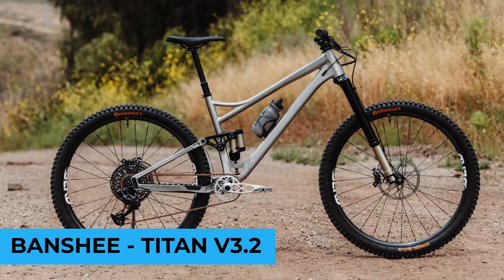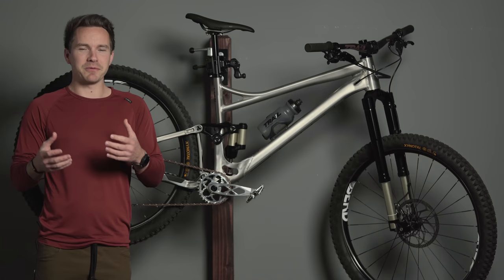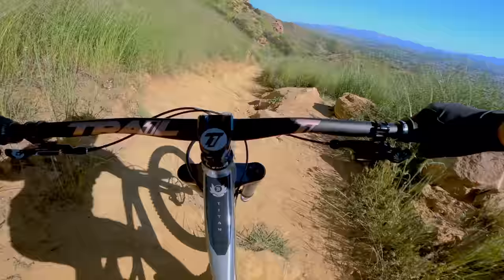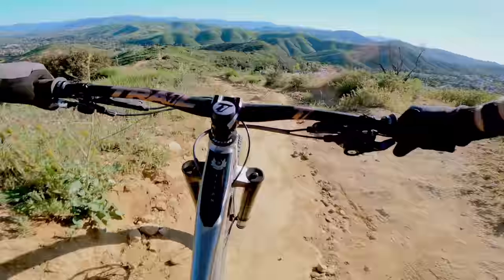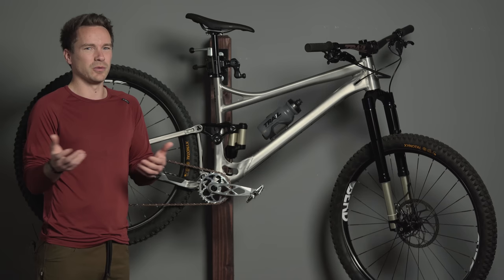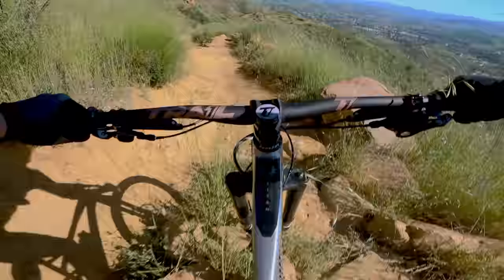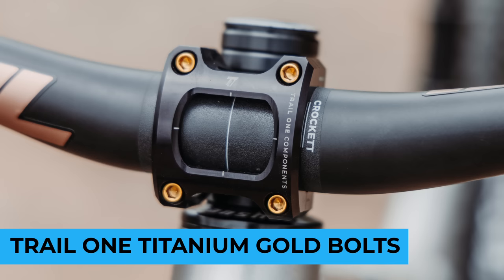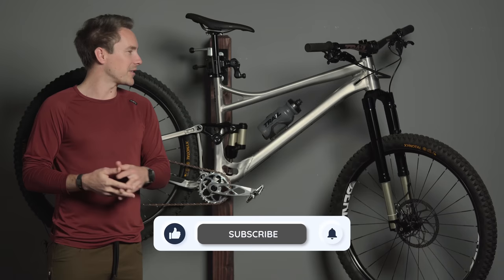Jeff's Enduro MTB Dream Build: Banshee Titan w/ Intend Suspension & BERD Wheels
It's been quite some time since our fearless leader Jeff Cayley built up a longer travel bike, and this time around, the Banshee Titan rolling on Intend Suspension is his steed of choice. Equipped with a choice selection of components from brands like Berd, 5Dev, Wolf Tooth, Trail One & others, this bike has no detail left untouched. You might think that since it's a 155mm travel full suspension enduro mountain bike that perhaps Jeff would be less of a weight weenie... but you'd be wrong. For a detailed summary of the bike and its parts including some drool inducing photos, check out the link to the blog article below.